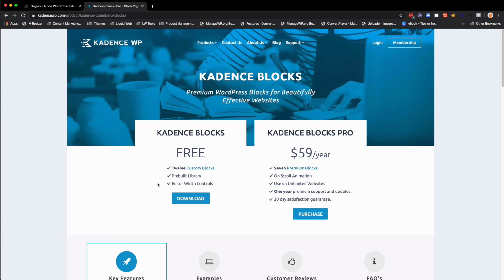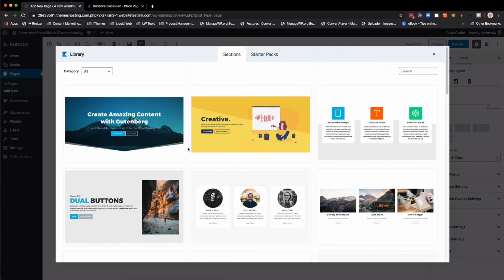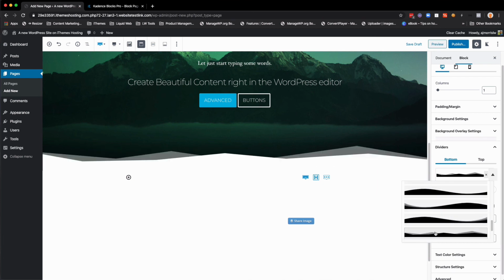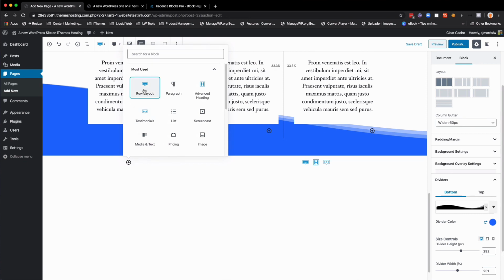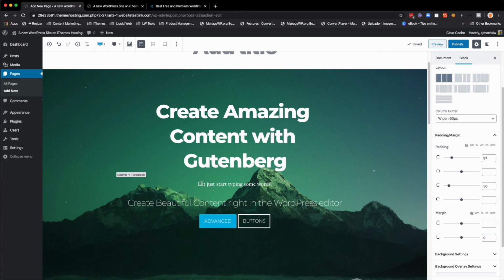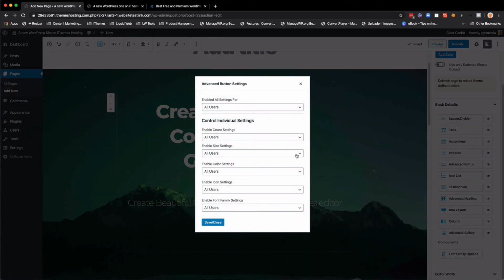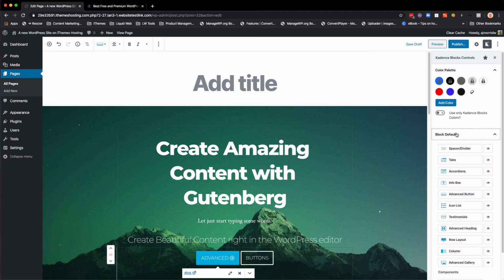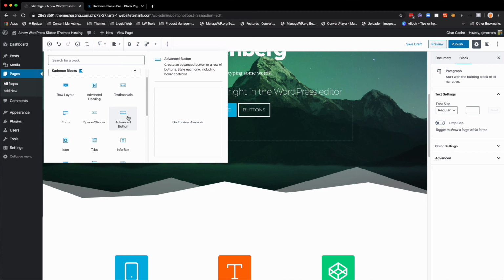A Review of KadenceWP Blocks: Extending WordPress Blocks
In this video, we review KadenceWP. KadenceWP is one of our favorite WordPress Block collection plugins. The free version gives you more than enough to create beautiful looking sites. See how easy the WordPress block editor can be. And get a full look at what other blocks are available with KadenceWP,